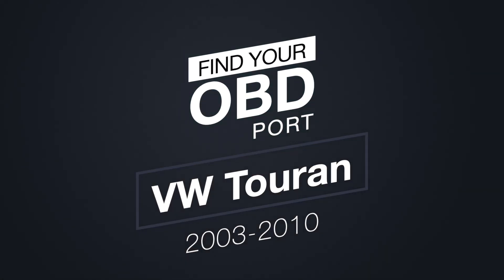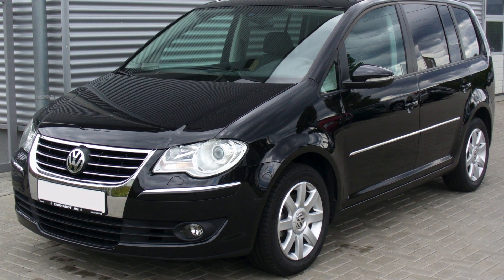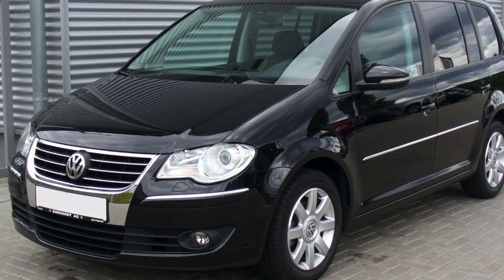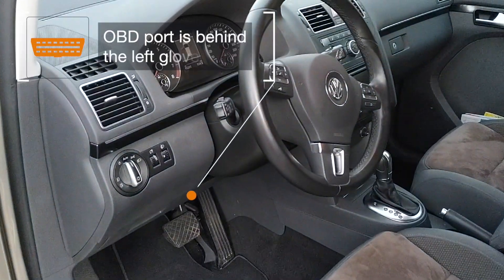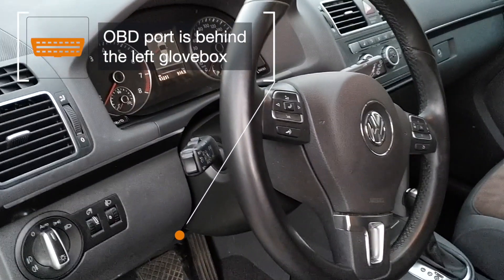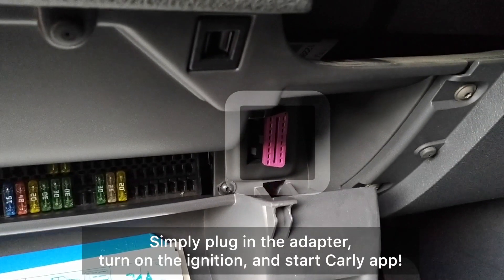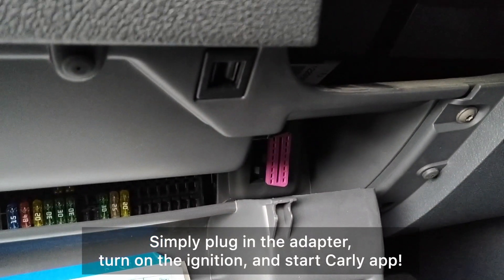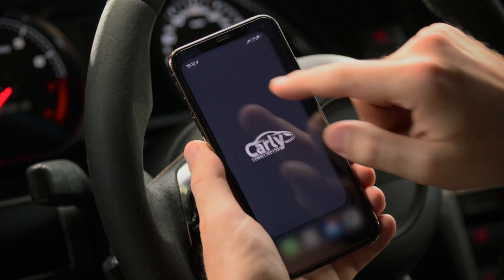Where is the OBD2 port in my VW Touran I (2003-2010)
All vehicles since 2004, and some vehicles from 1994 and later are equipped with an OBD2 port.Where this port is located depends on the car though. Finding this port can be a bit difficult sometimes! It should be located within reach of the driver, but the exact location varies.
Don't waste your time poking around your car. Just take a look at the video above to see where the port should be located in a VW Touran I (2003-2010).